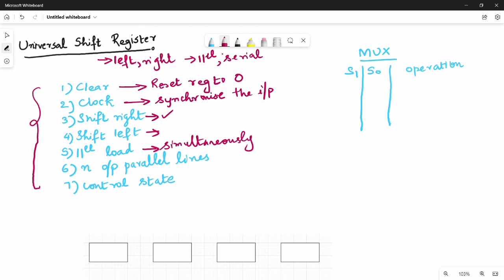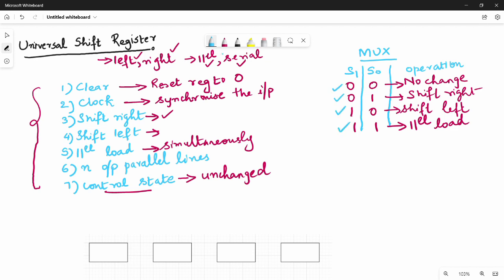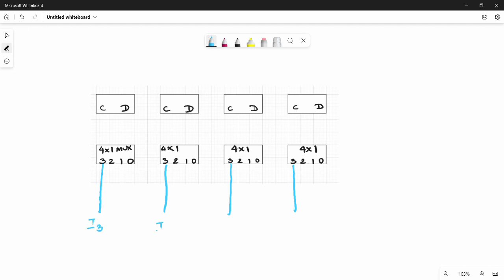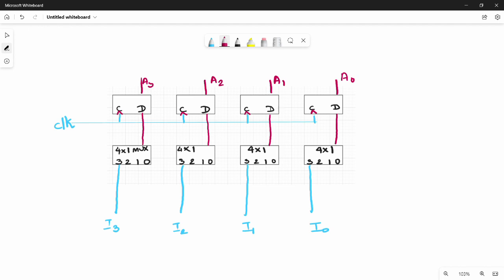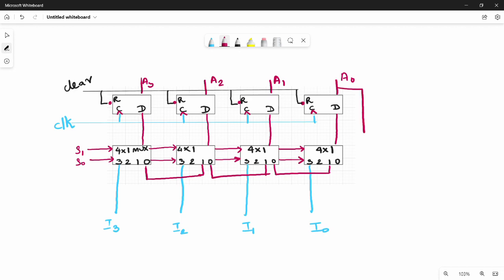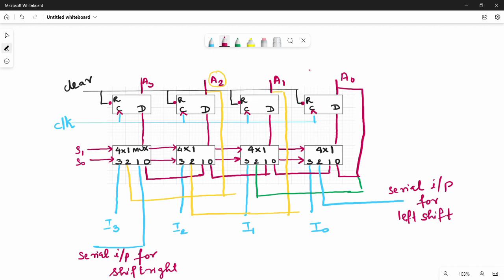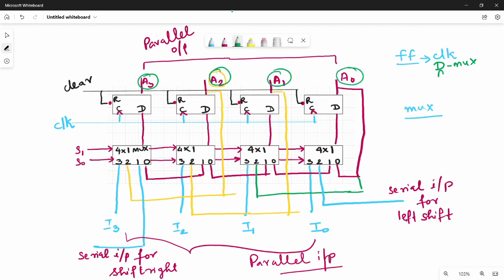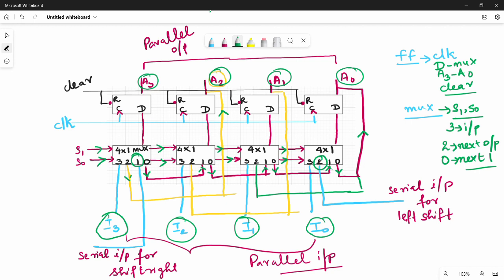2.8.1 Universal Shift Register in Tamil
I have discussed about universal shift register with diagrams  in Tamil.